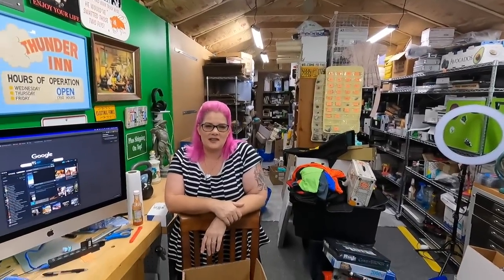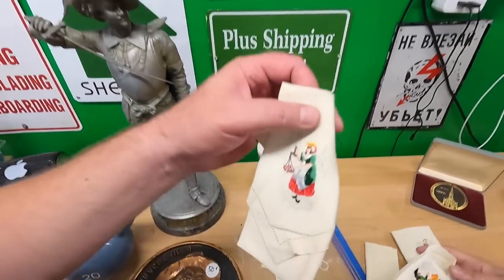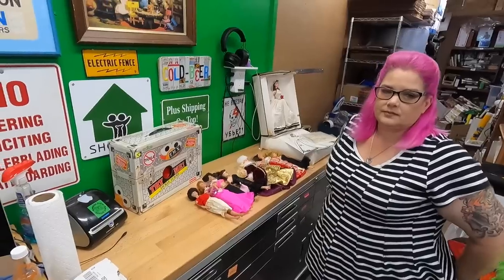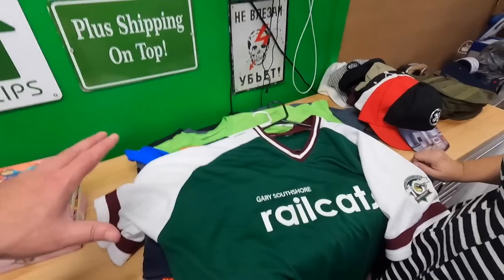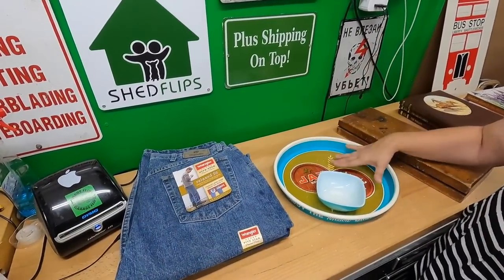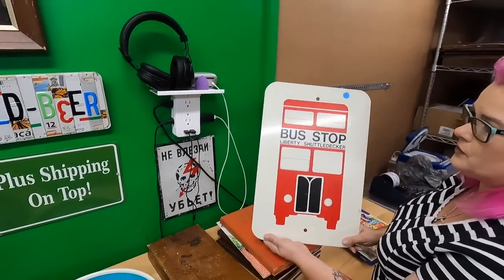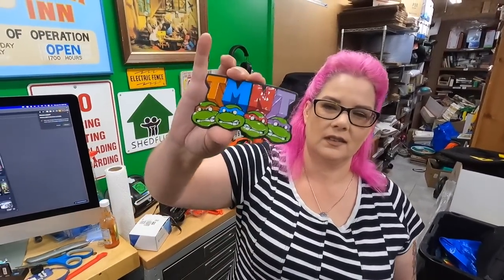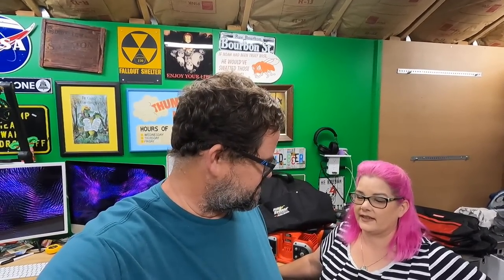Awesome Garage Sale Saturday!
Pull down shade we use for backdrop for larger items:

LED Shop Lights:

18" Neewer Ring Light w/ stand:

Photo shooting table:

Dymo 4XL Thermal Label Printer:

Yeti Microphone:

Blower fan (above a/c unit in vids):

Electric socket shelf outlets: